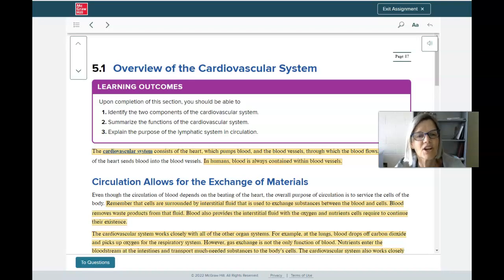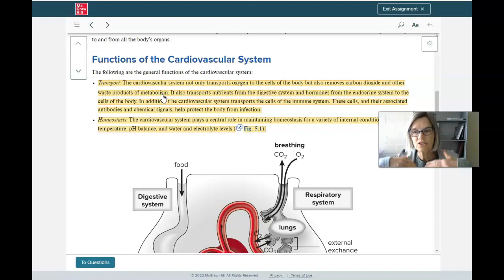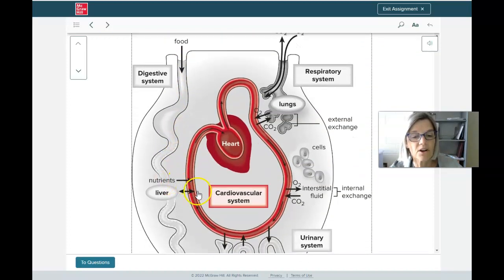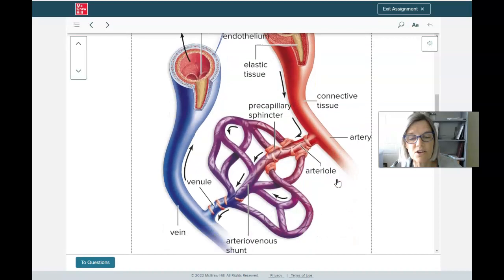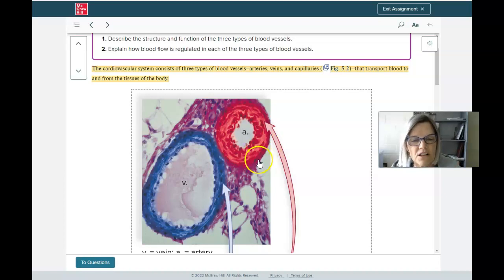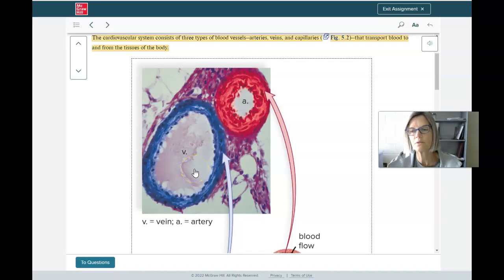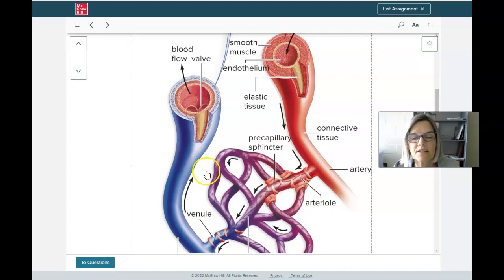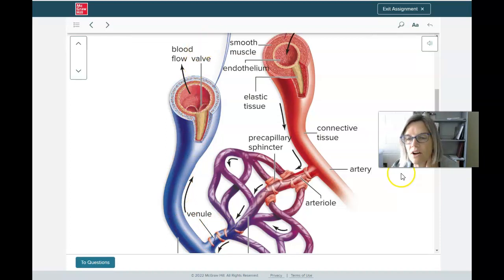BIOL 1050 cardiovascular 5.1, 5.2 202310